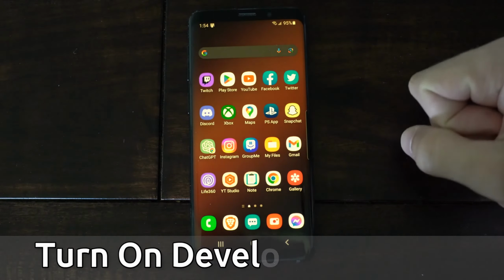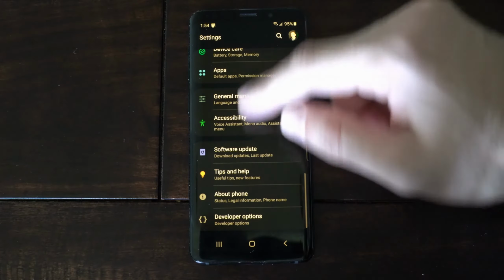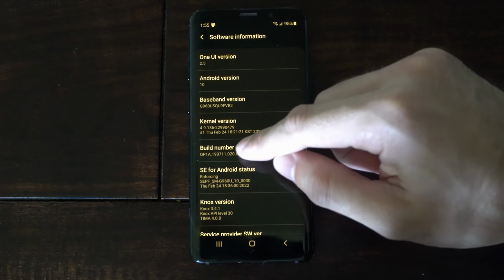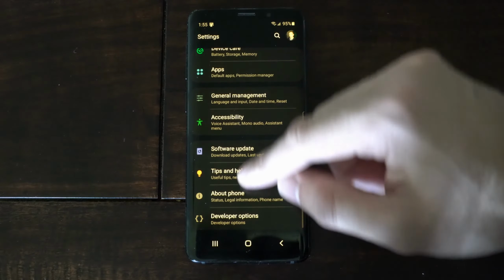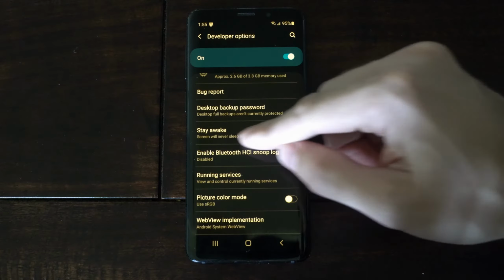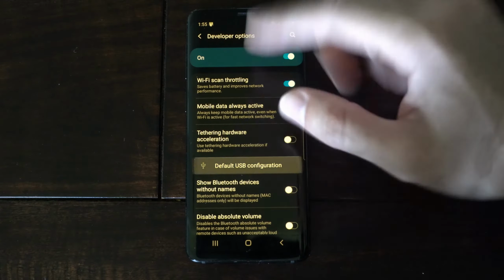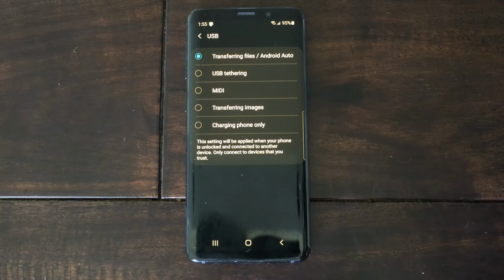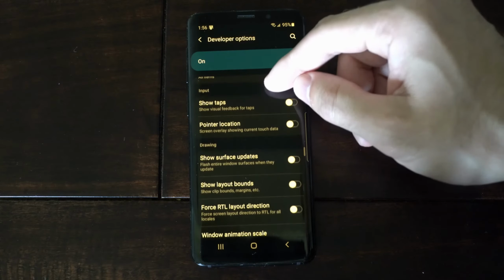How to Turn On Developer Options on Samsung Phone (Phone Tutorial)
Do you want to know how to turn on the developer options on your android phone or tablet. Open the Settings app on your Android phone. You can usually find it in the app drawer or by swiping down from the top of the screen and tapping the gear-shaped icon.

Scroll down and locate the "About phone" or "About device" option. It might be located at the bottom of the Settings menu.
Tap on "About phone" or "About device" to access the device information.
In the "About phone" or "About device" menu, scroll down to find the "Build number" or "Build version" option.

Tap on the "Build number" or "Build version" option seven times continuously. You will see a message that says you are now a developer or that Developer Options have been enabled.

Go back to the main Settings menu, and you should now see a new option called "Developer Options" or "Developer settings."
Tap on "Developer Options" or "Developer settings" to access the developer settings.

In the Developer Options menu, you can enable or disable various developer features and settings. You can explore and customize these options based on your needs.